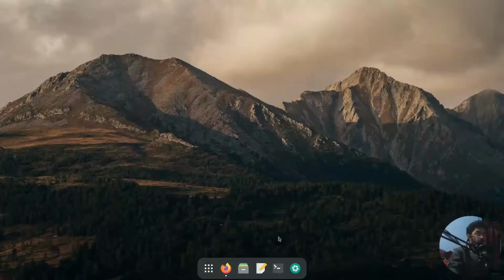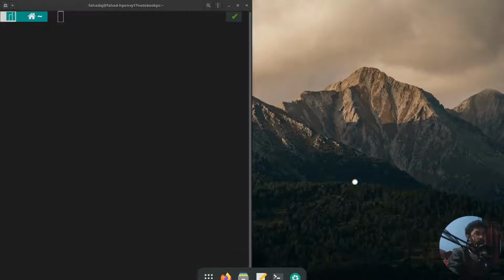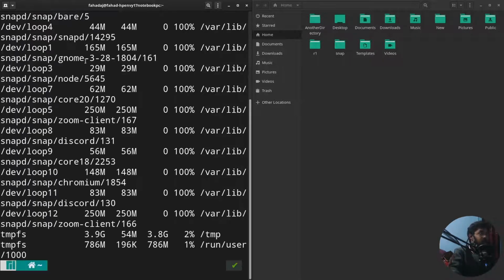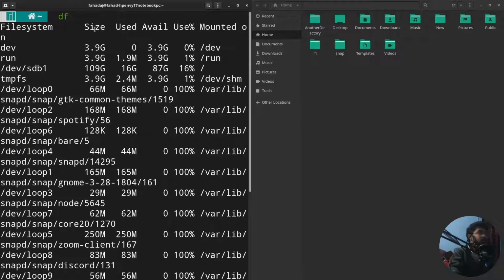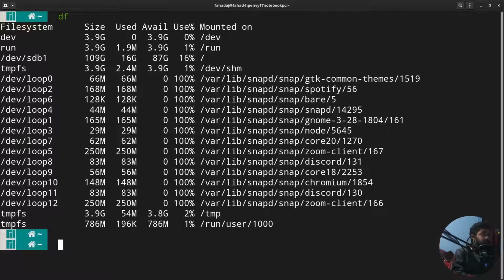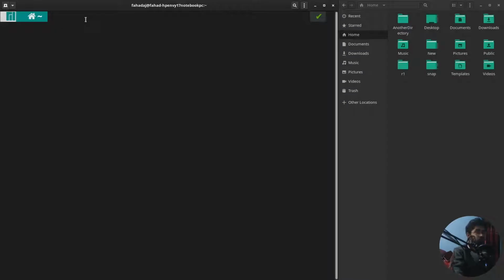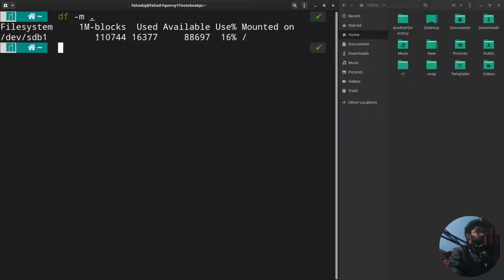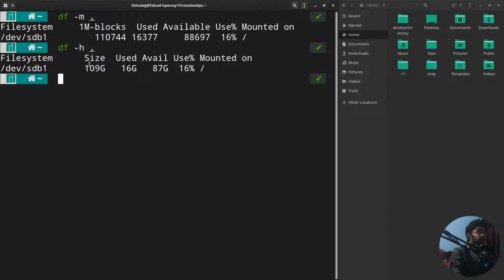df Command in Manjaro Linux - Basic Commands in Linux #15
Use df command to get a report on the system’s disk space usage, shown in percentage and KBs. If you want to see the report in megabytes, type df -m. ⬇️